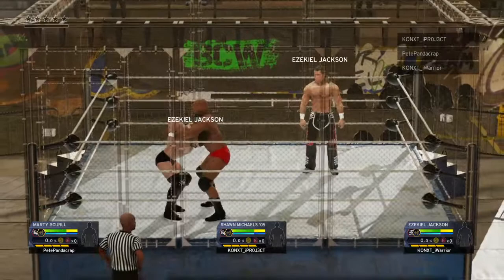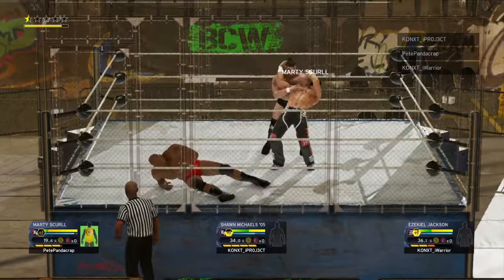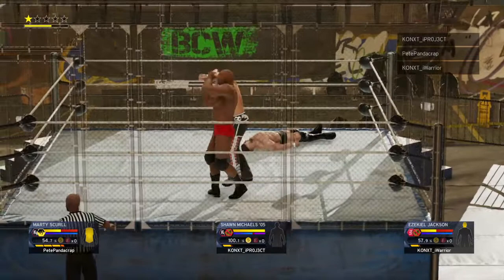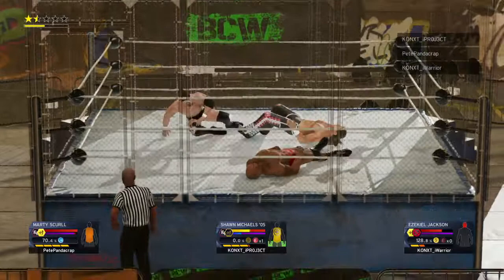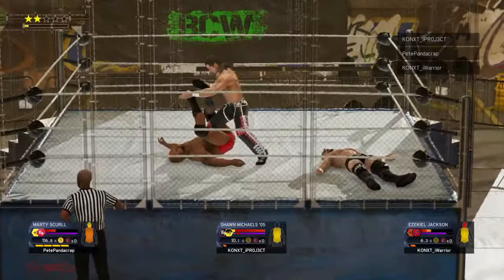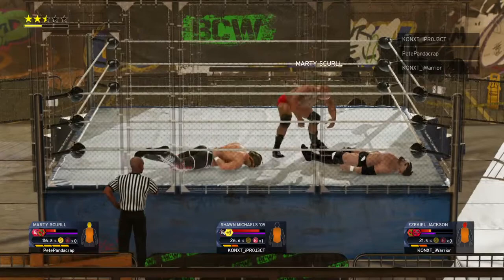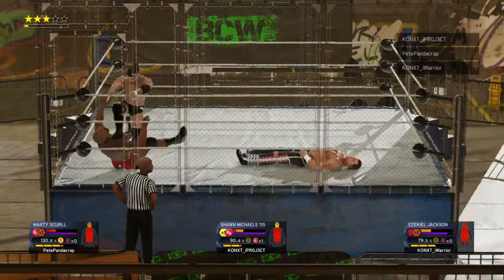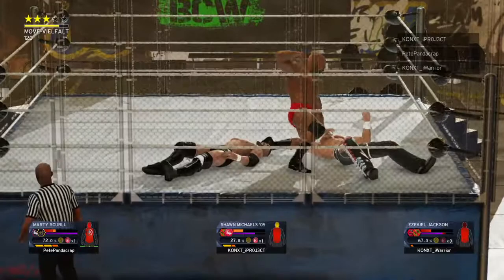Main Event - Ezekiel Jackson vs. Marty Scrull vs. Shawn Michaels | WWE2K20 KONXT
Steel Cage - Triple Threat
Ezekiel Jackson vs. Marty Scrull vs. Shawn Michaels
KONXT_iWarrior vs. PetePandacrap vs. KONXT_iPROJ3CT